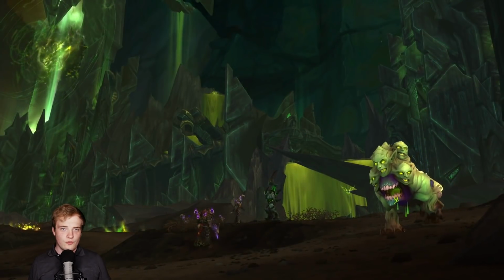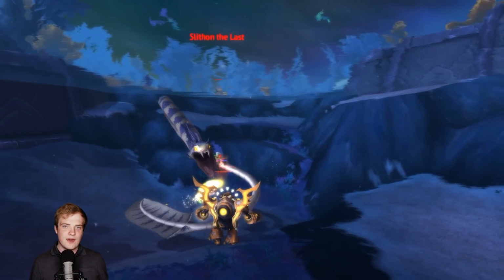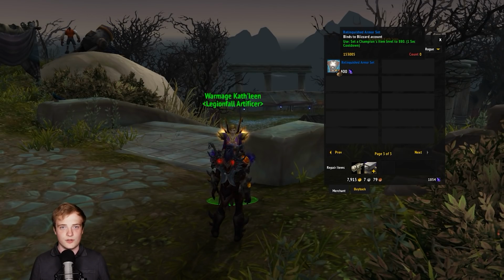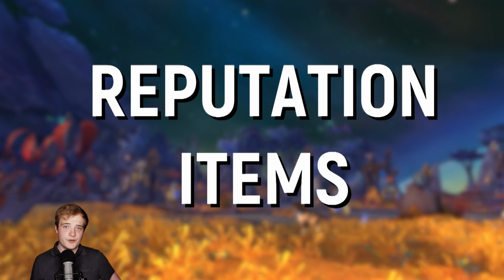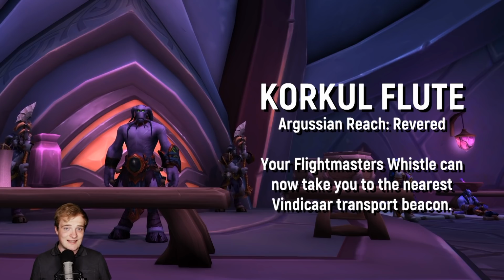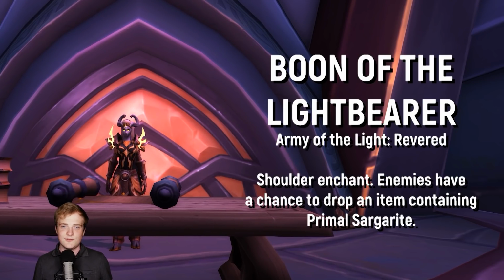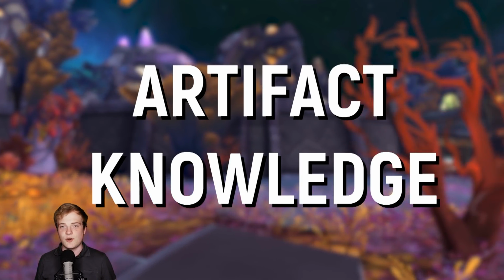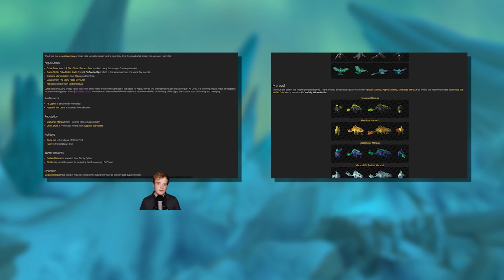Patch 7.3 Essential Tips, Tricks & Undocumented Changes - Self Ress For All, Fast Travel & More!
A quick run through some handy tips and tricks that'll help you out on Argus.

- MMO-Champion.com
- WoWHead.com